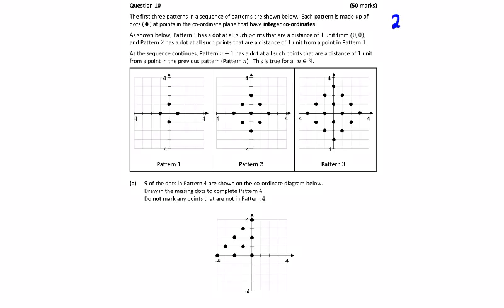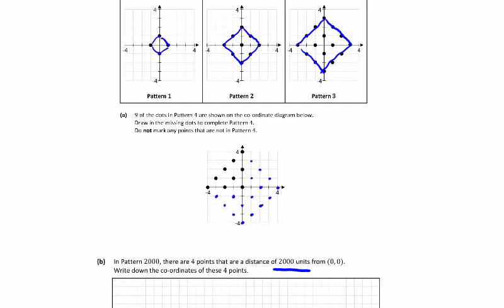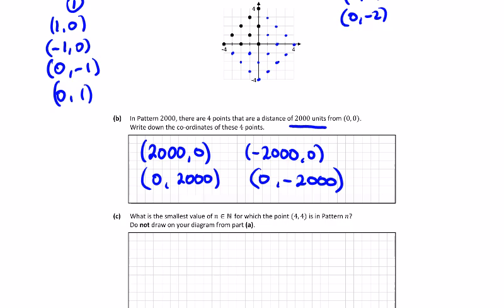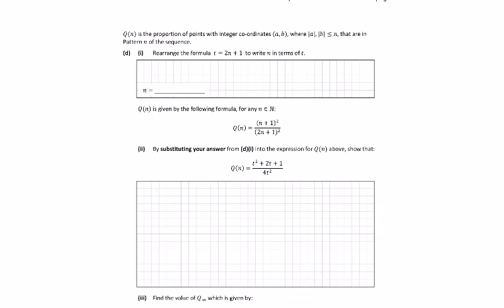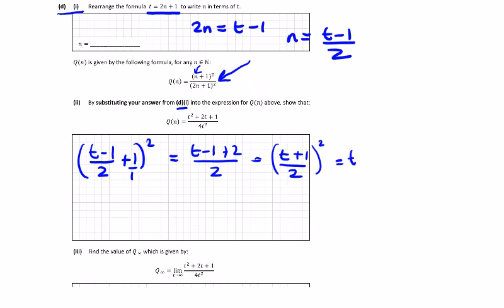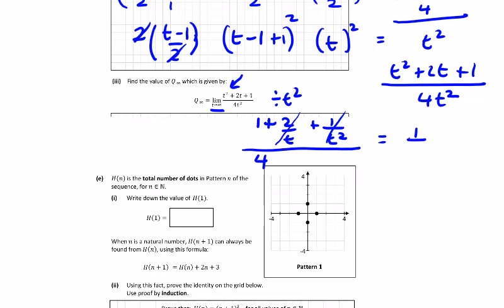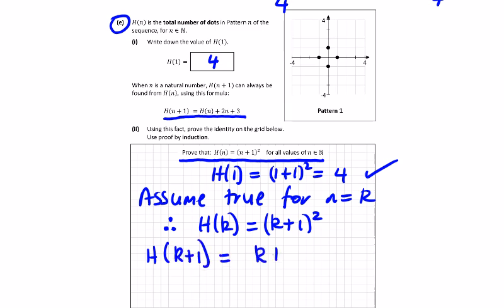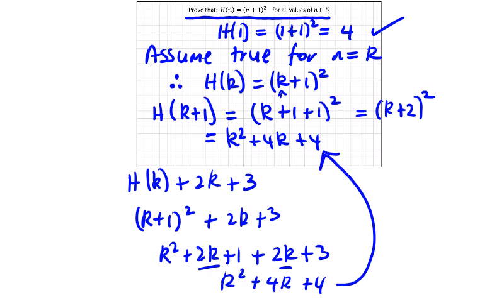2025 LCHL Q10 P1